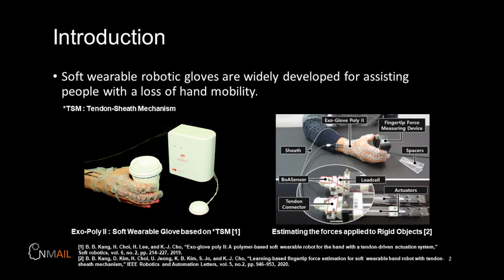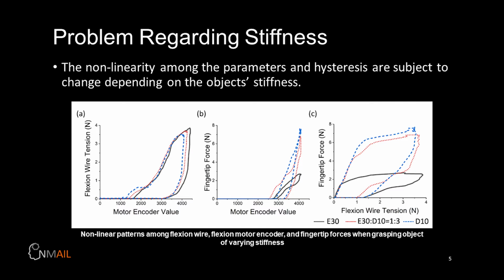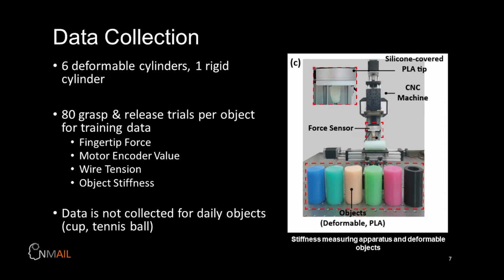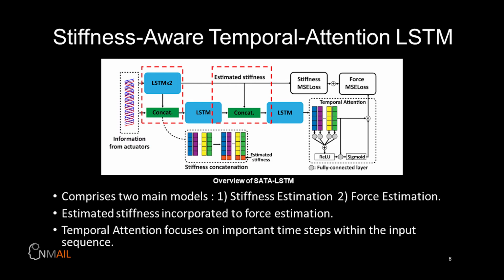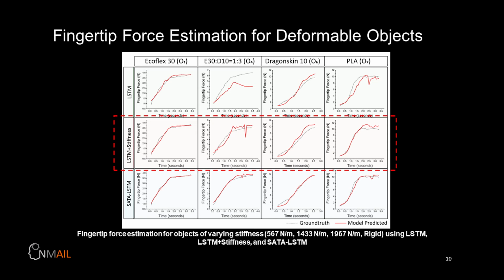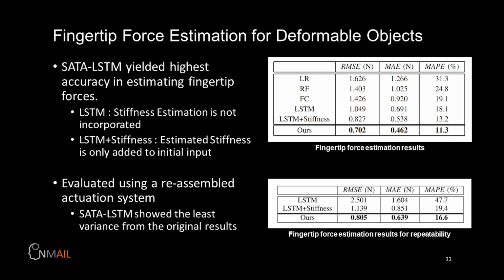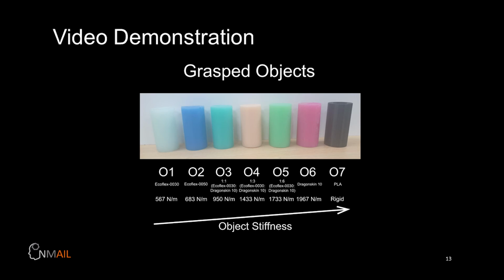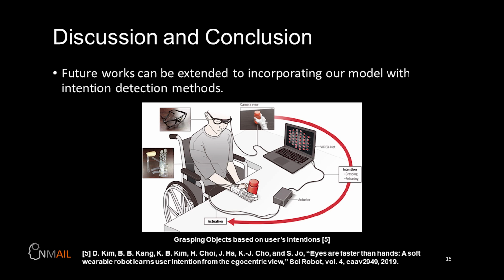Learning Fingertip Force for Soft Wearable Robot (RAL and IROS 2021)